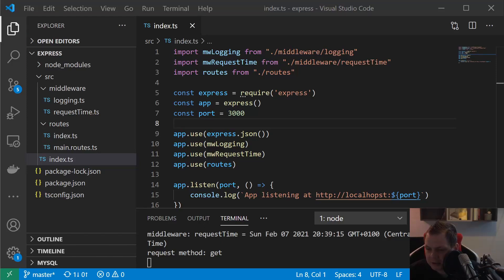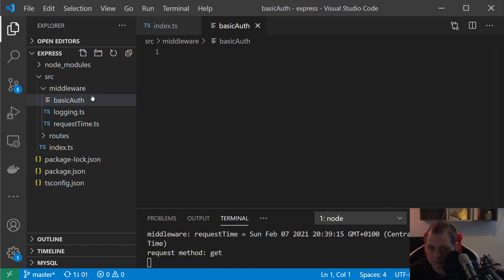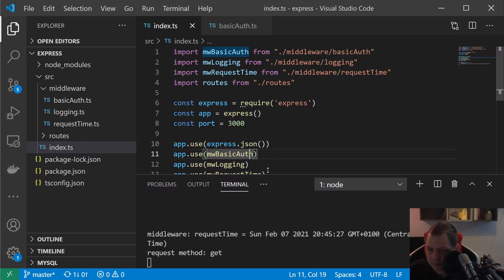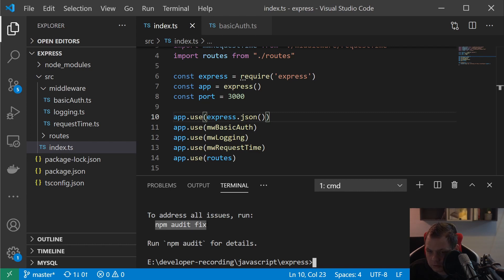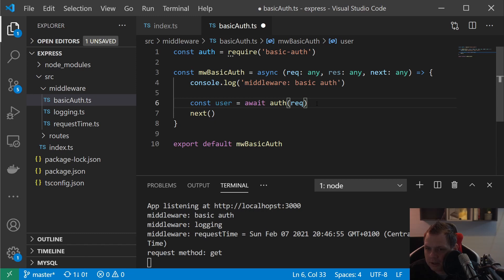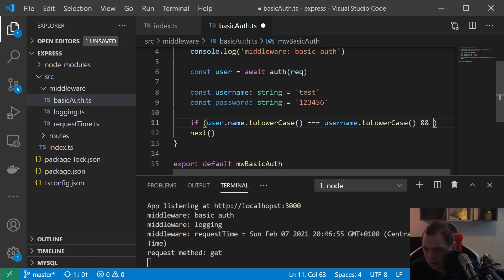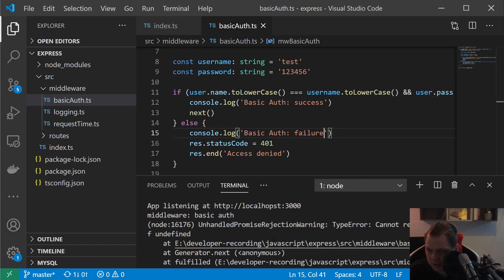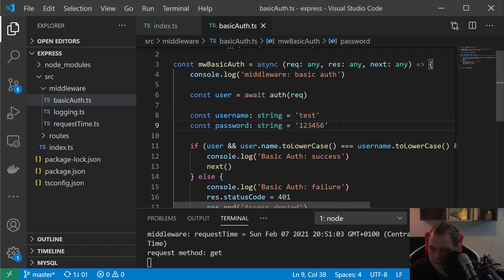Express.js & Node.js for Beginners - How to handle Basic Auth with middleware in Express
Learn how to use Express.js & Node.js to build your own restful api, i will learn you how you can working with basic auth in restful api and how you can use it inside a middleware, in middleware i will help you to understand how basic auth can be used in middleware to block for unauthorized user request.